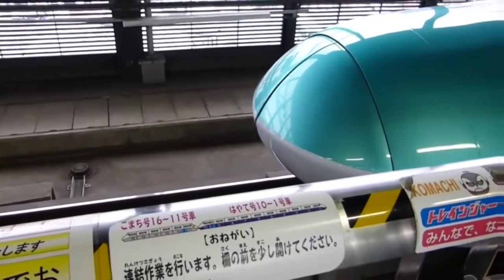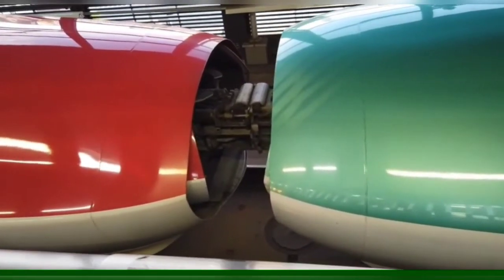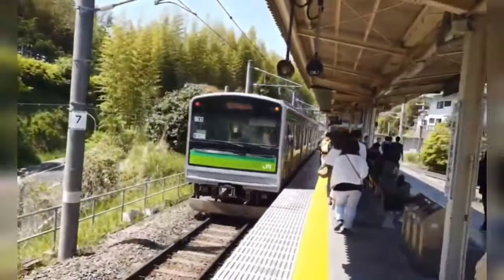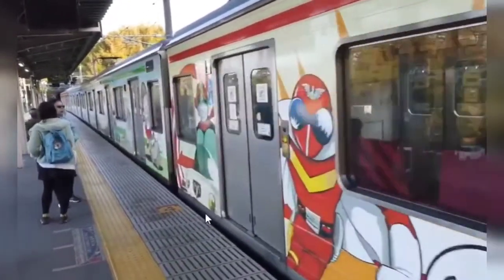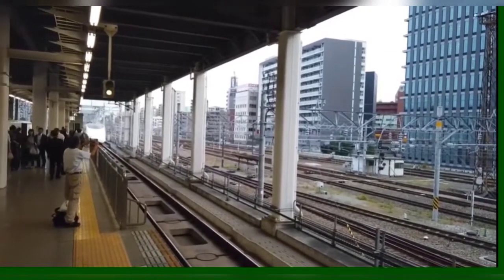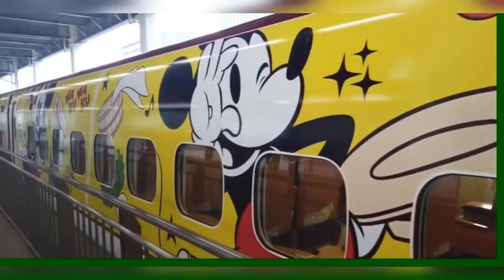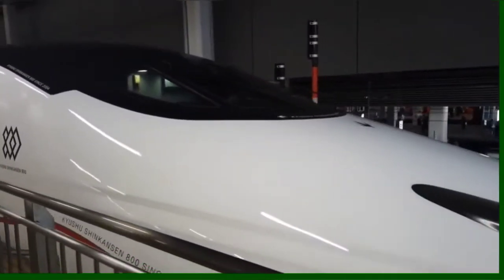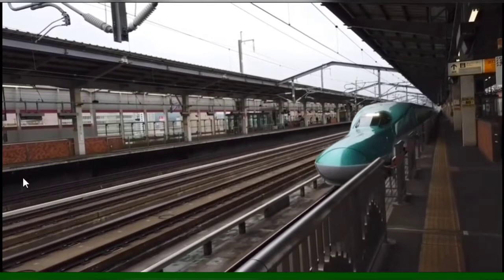bullet trains in Japan